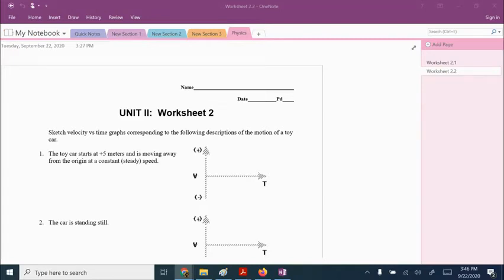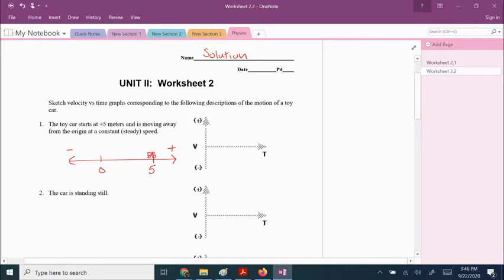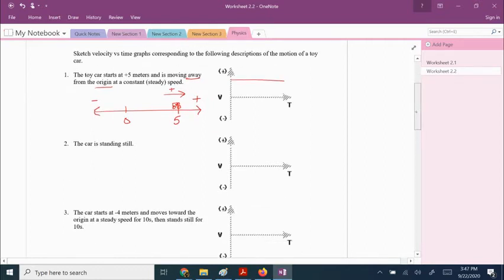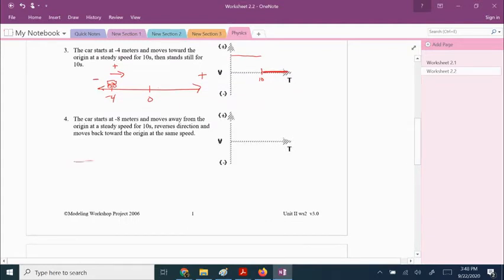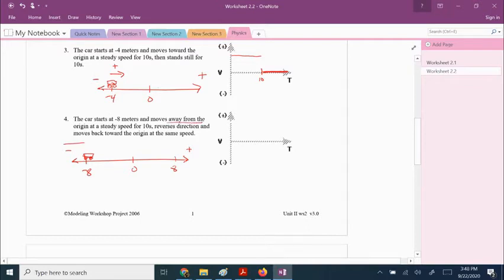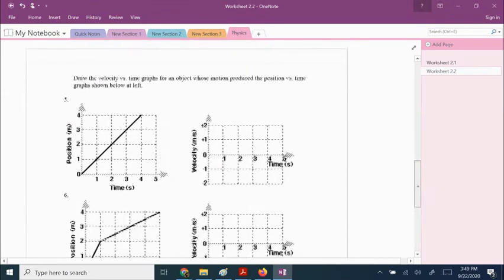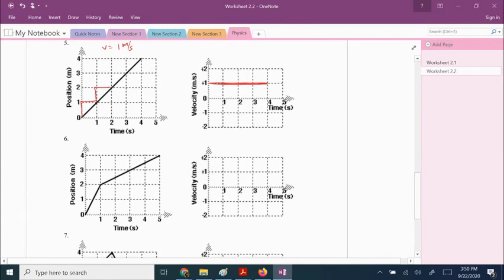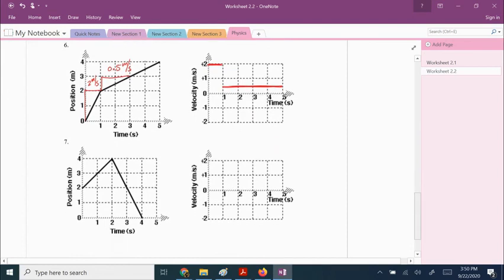Worksheet 2.2 Solutions Video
In this video I go over the answers for Worksheet 2.2